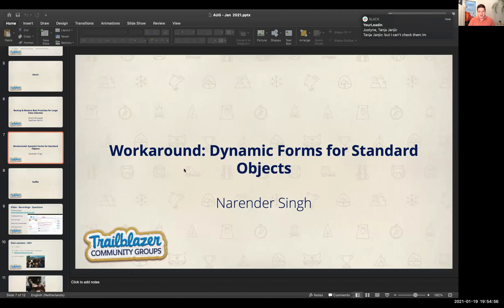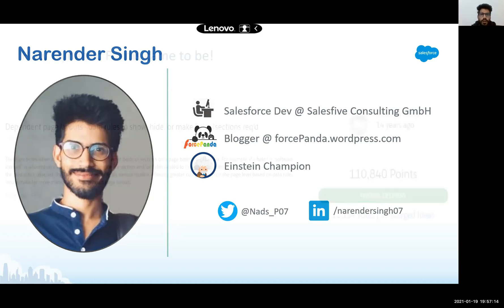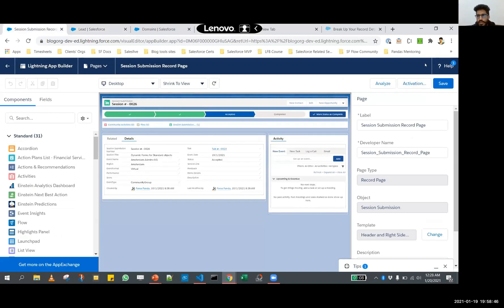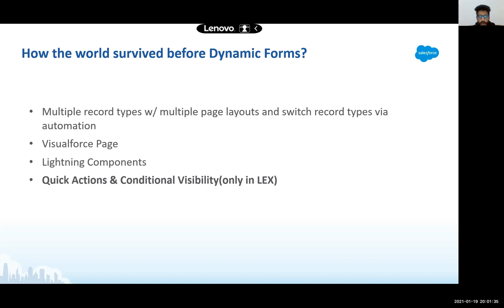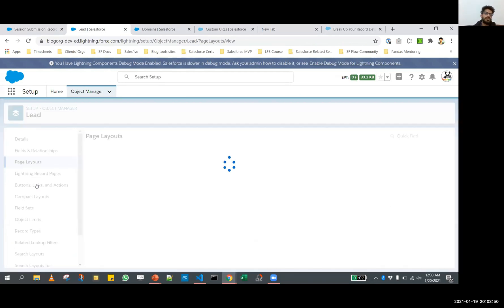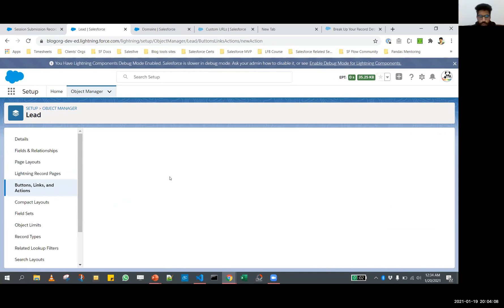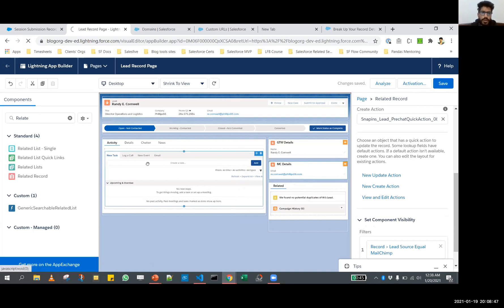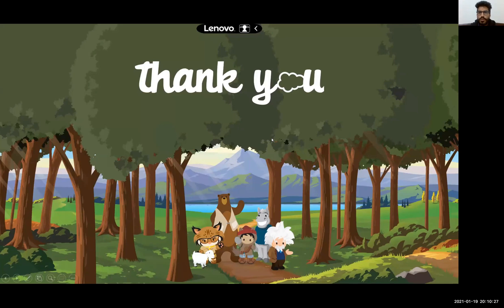Workaround: Dynamic Forms for Standard Objects - with Narender Singh (AUG Jan 2021)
Dynamic Forms and Actions are just AMAZING! However, what's not so amazing about them is Dynamic Forms are not available for standard objects, yet. What a bummer, right? If you feel the same way then watch and  learn some cool stuff that you can do to create a similar functionality for standard objects